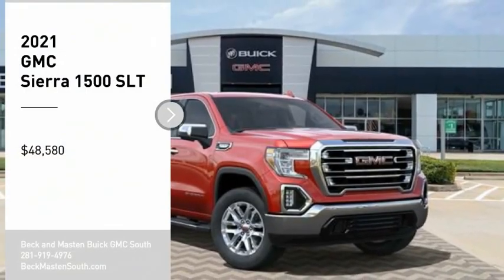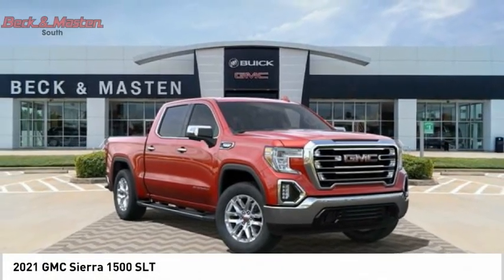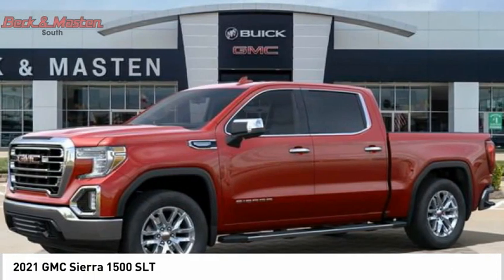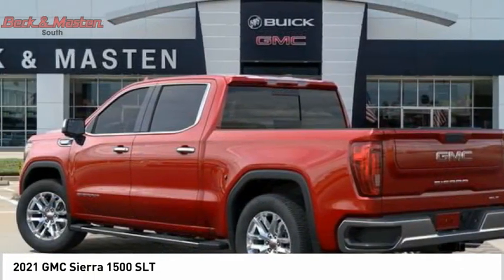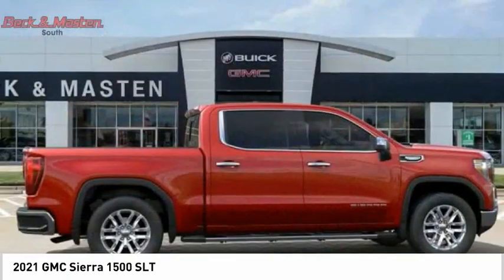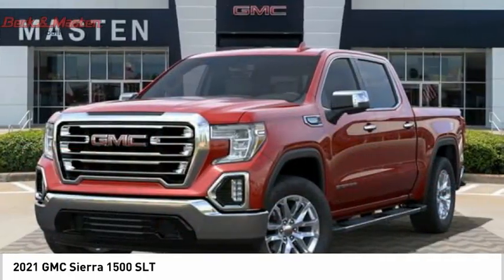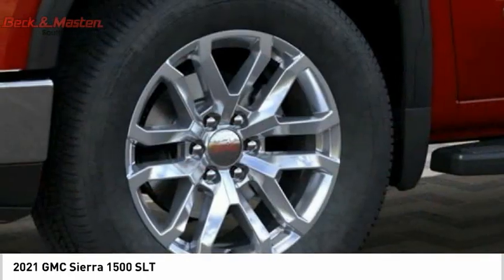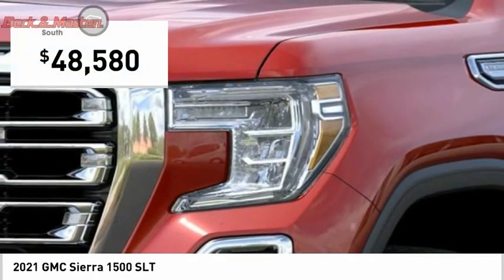2021 GMC Sierra 1500 G370549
2021 GMC Sierra 1500 SLT

This Cayenne Red Tintcoat 2021 GMC Sierra 1500 SLT might be just the crew cab for you.  It comes with a 8 Cylinder engine.  This one's on the market for $48,580.  The exterior is a suave cayenne red tintcoat.  This is the vehicle you have been waiting for!